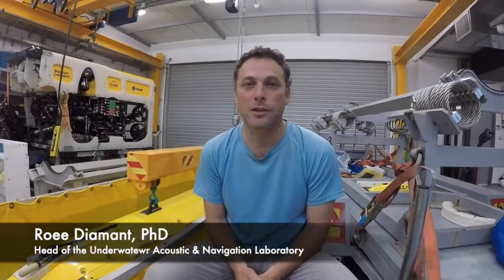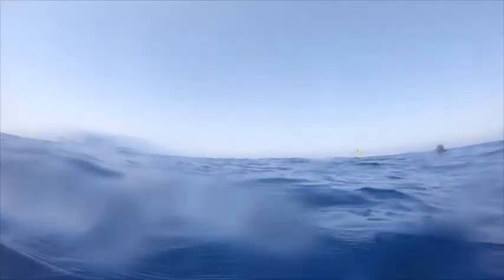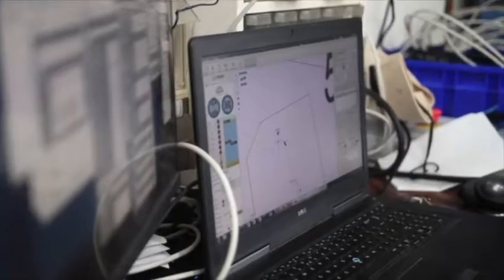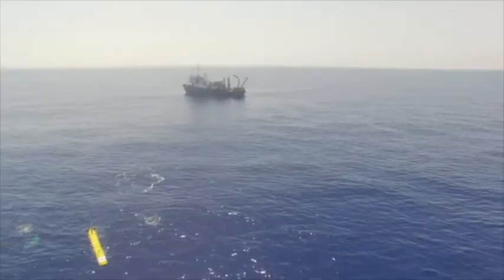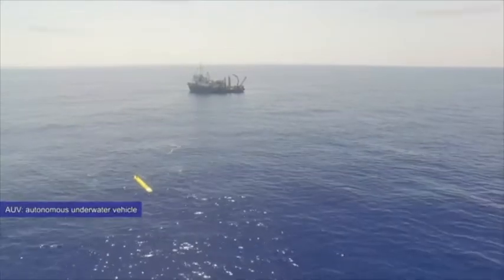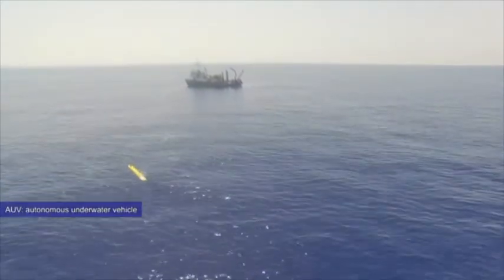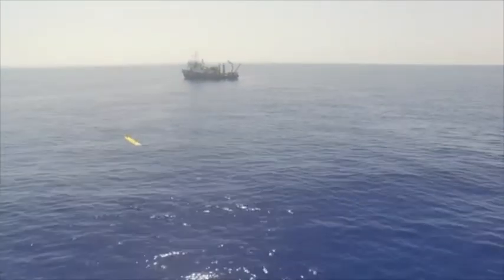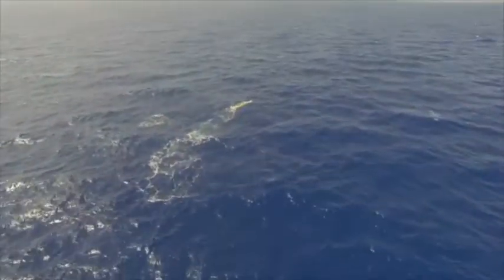Sonar and Optical Multimodal Detection of underwater objects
Roee Diamant, Tali Triebitz, Dep. of Marine Technologies, School of Marine Science
Archeology usually brings to mind Indiana Jones style expeditions, but have you ever wondered
how marine archeology is handled? Roee Diamant and Avi Abu from the Underwater Acoustic &amp;
Navigation Laboratory with the help of Tali Triebitz from the Marine Imaging laboratory, all part
of the University of Haifa&#39;s Data Science Research Center, are developing new data science
ways to detect wrecks and sunken Neolithic settlements by a single autonomous underwater
vehicle (AUV). For accurate object detection, the method combines the advantages of sonar
images, which covers large areas, with those of optical images, which are of high resolution.
The multimodal detection was made possible by developing a new type of feature descriptors
that locks onto man-made objects, i.e., shapes of smooth contour. Their works [here, and here]
showed great potential for feature analysis of sonar images, and their current results for
merging real sonar and optical images show great potential.